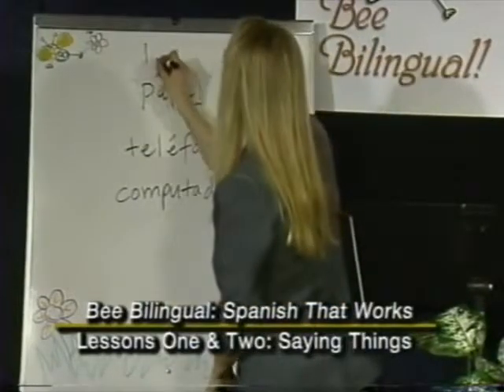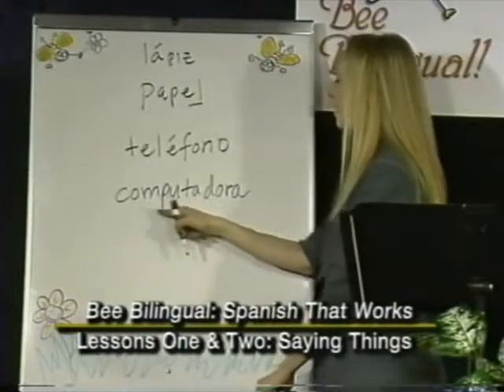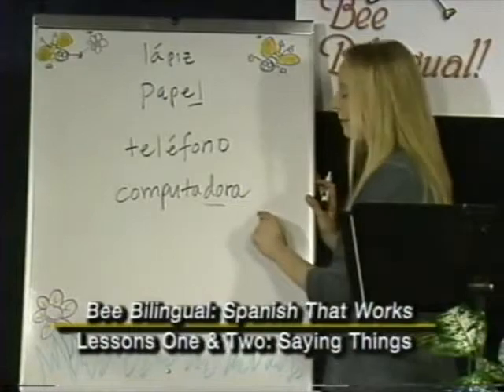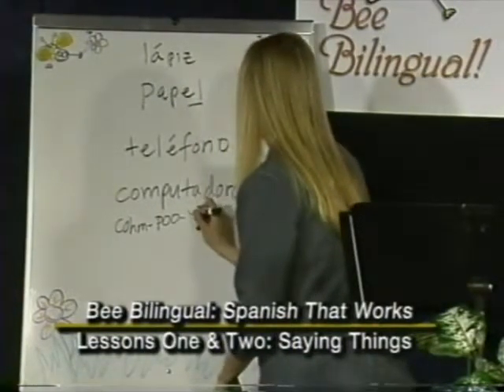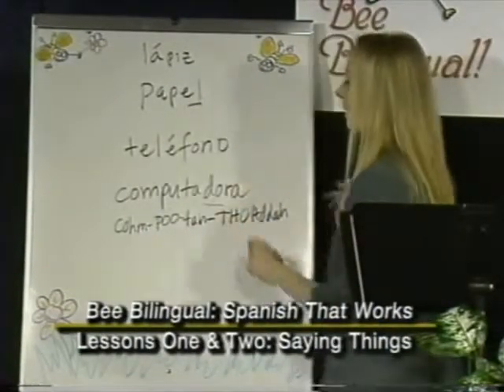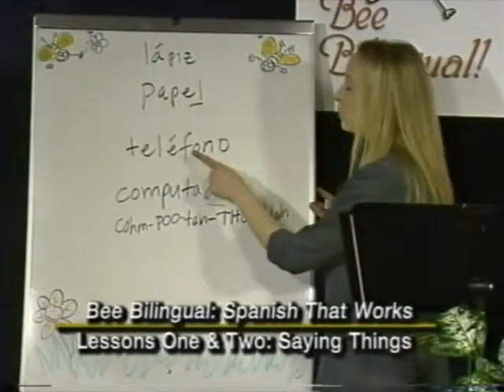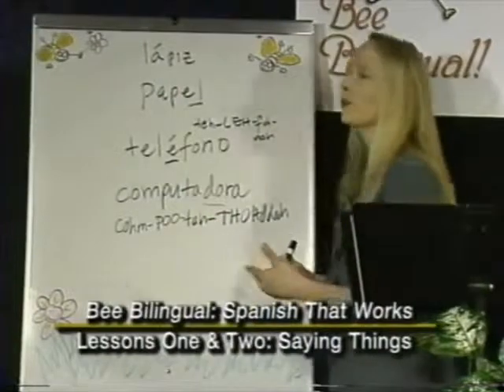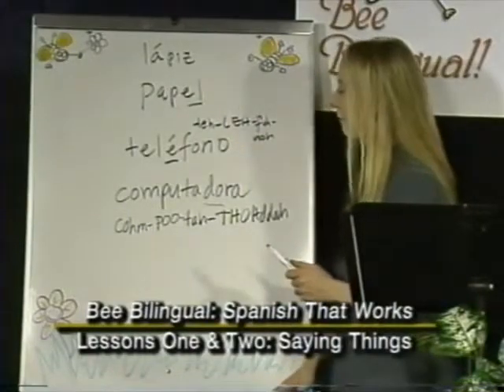6_More Basic Things Words -- Spanish that Works Lesson 2 - #2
More Lesson 2 vocabulary from "Spanish that Works for You" by Elizabeth Almann. for free handouts and lessons. More videos on SpanishThatWorksOrg Channel.